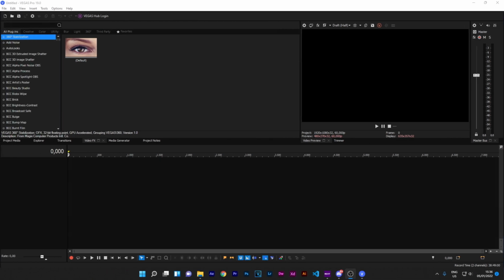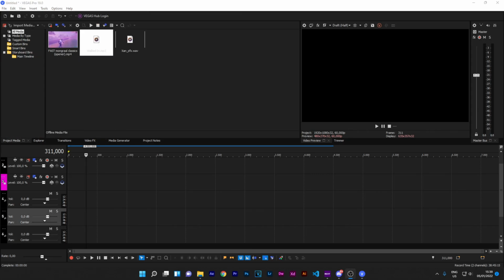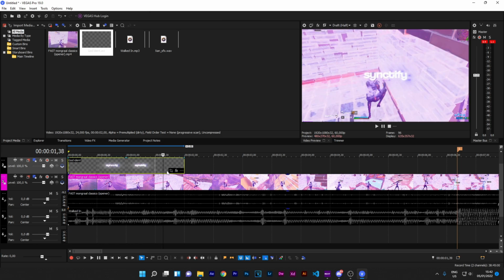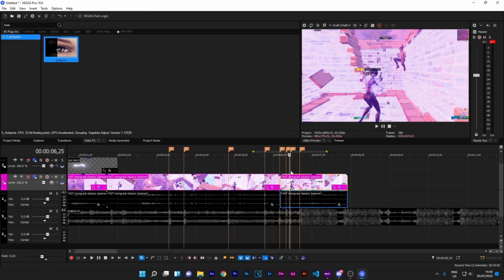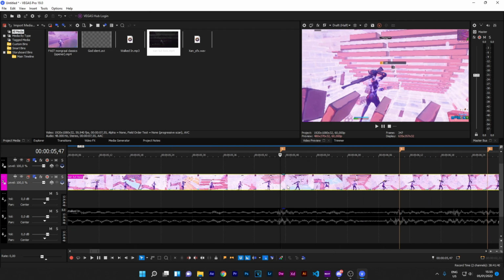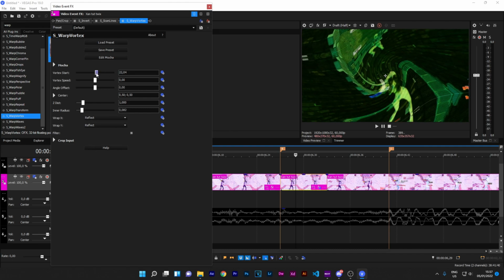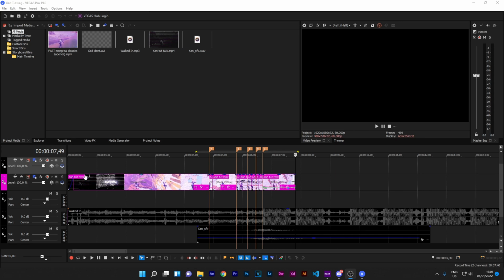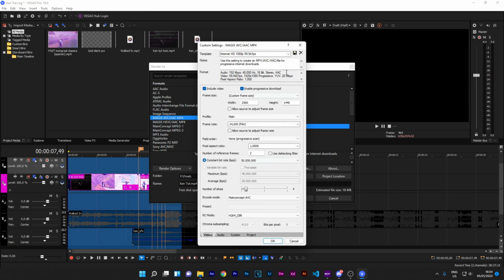Tutorial: How To Edit Like Xan On Vegas Pro! (+Free Presets ) | Edit Like Xan, Apie, Sovioo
Hey! in todays video you will learn how to edit like Xan on sony vegas pro with included free Presets.

0:00 - Intro and explenation
0:55 - Vegas settings + Project Settings
3:00 - Syncing And Ident
7:25 - Build Up Preperations
8:15 - Time Remapping
11:10 - Invert Build Up
14:25 - Applying Impact's
16:25 - Applying Color Correction
17:45 - Render Settings
18:45 - Outro

🎬 Editor - Synctify
🖼️ Thumbnail - Synctify
🎥 Footage - Synctify